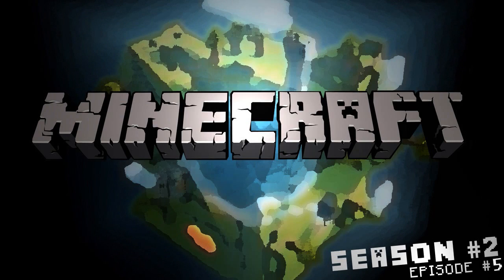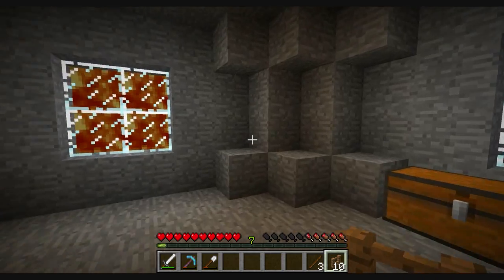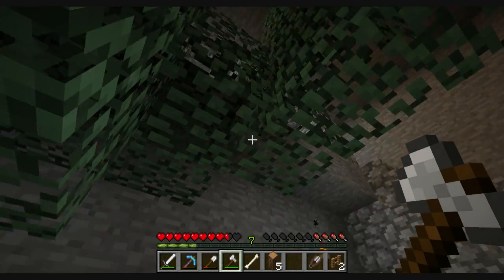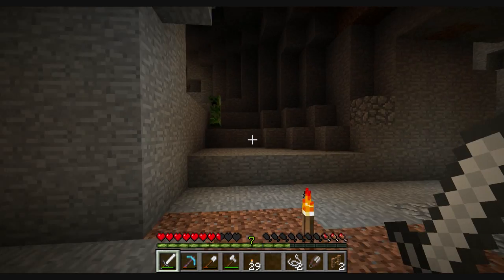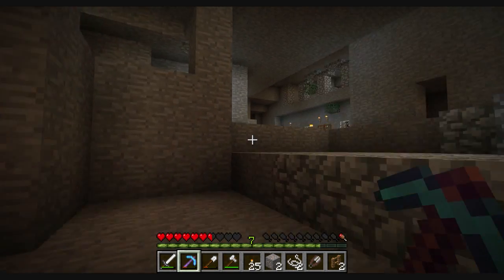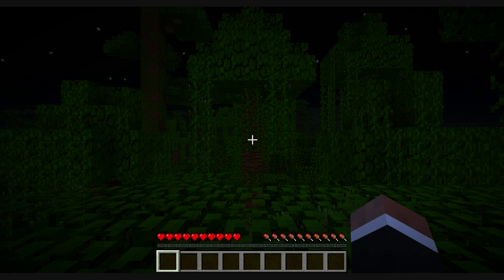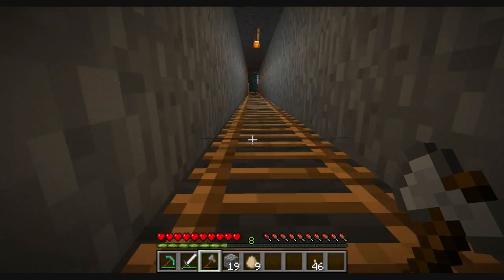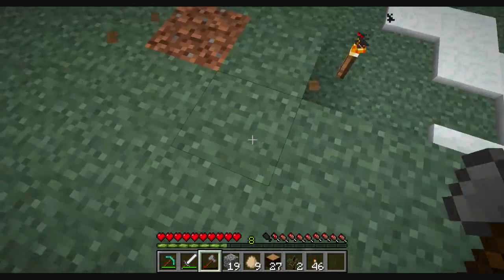Minecraft - Episode 5 (Dying is so annoying -.- )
Dear YouTube, my 5th episode of Minecraft let's play is out..season 2 anyway.